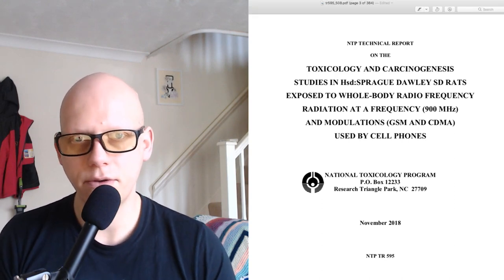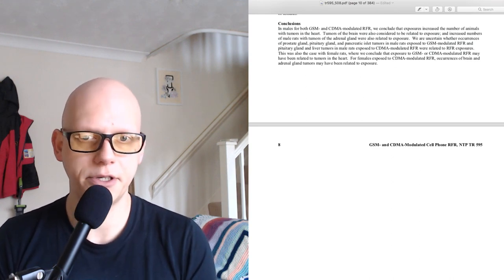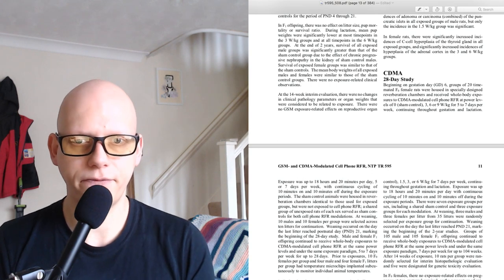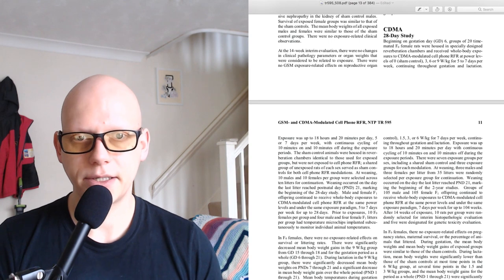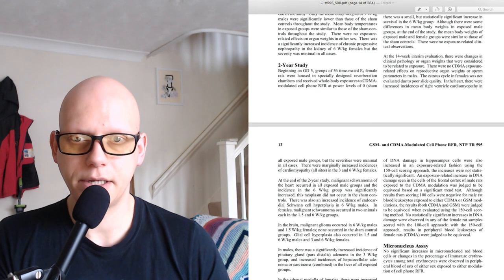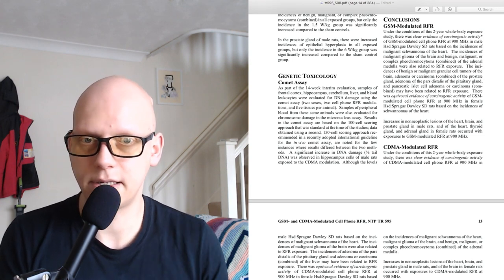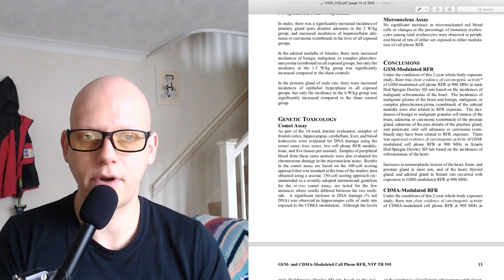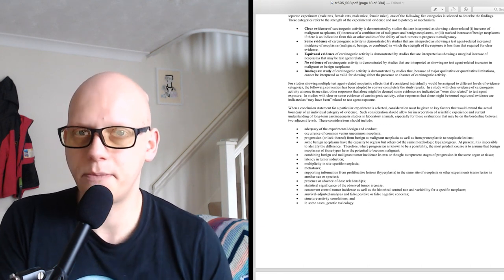National Toxicology Report - Cell Phone Study in Rats - IN DETAIL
NTP TECHNICAL REPORT ON THE
TOXICOLOGY AND CARCINOGENESIS STUDIES IN Hsd:SPRAGUE DAWLEY SD RATS EXPOSED TO WHOLE-BODY RADIO FREQUENCY RADIATION AT A FREQUENCY (900 MHz) AND MODULATIONS (GSM AND CDMA) USED BY CELL PHONES

If you find my videos of value please support me on Patreon, either a monthly amount or a one off payment, this money will be used to purchase research papers, as some academia sites you have to pay for and some individual research papers you have to pay for. Your donations will also be used to purchase hardcopies of books, of which will be used in this video series.